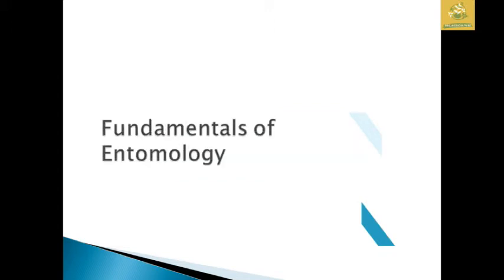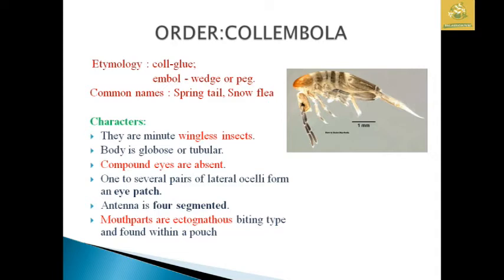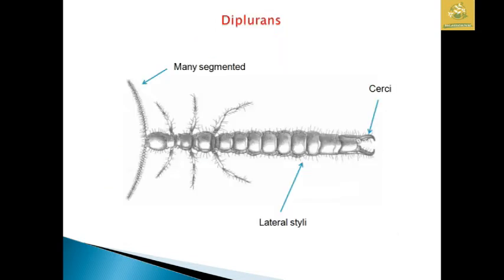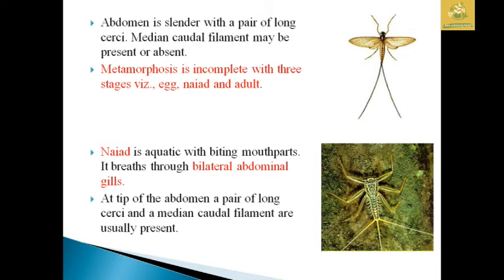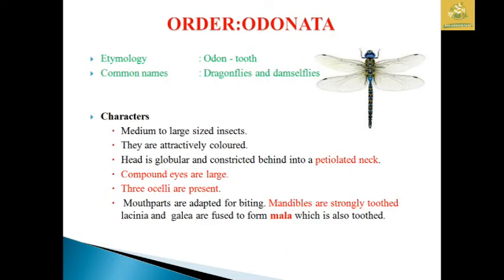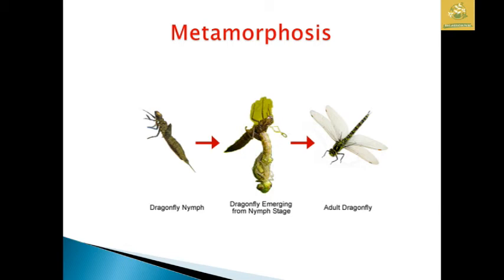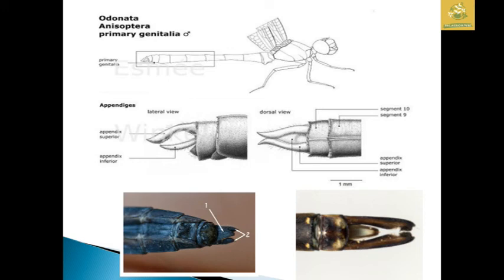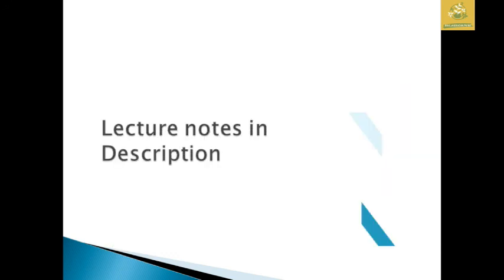Characters of insect orders — Apterygota & Exopterygota Orders